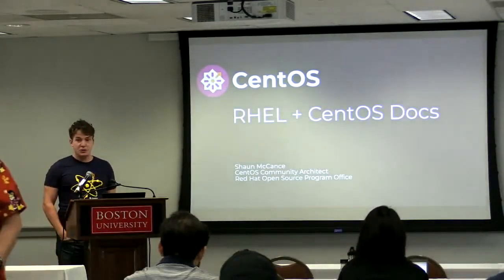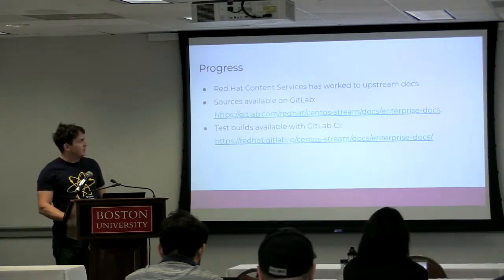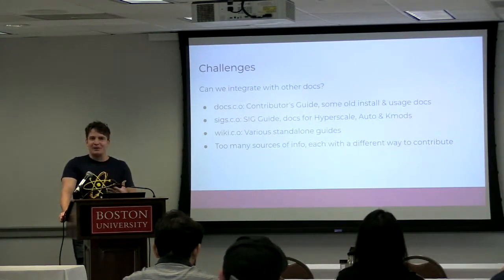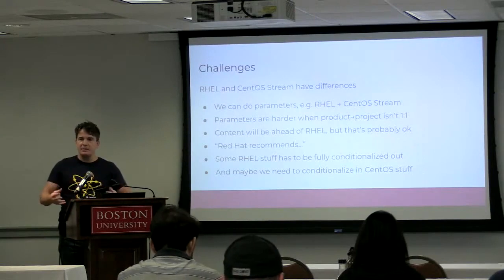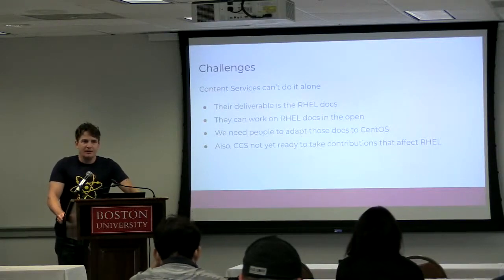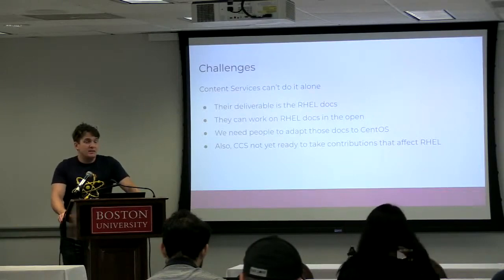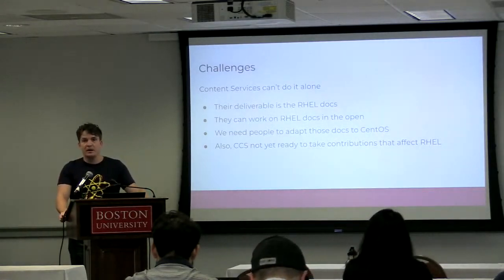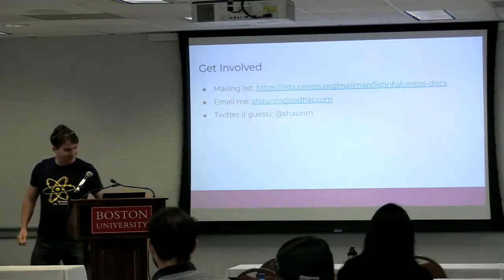RHEL and CentOS Documentation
Shaun McCance presents about documentation at the CentOS Dojo at DevConf.US 2022.